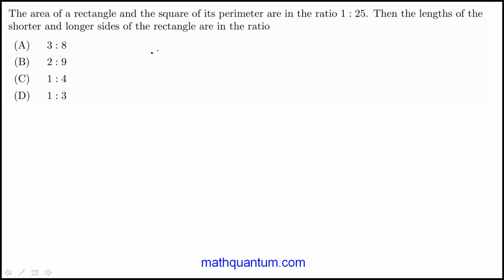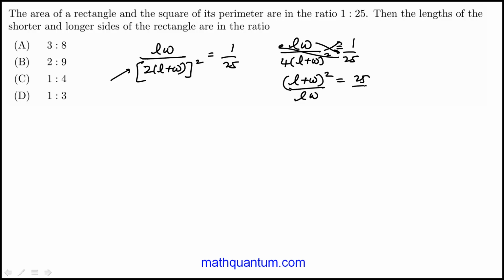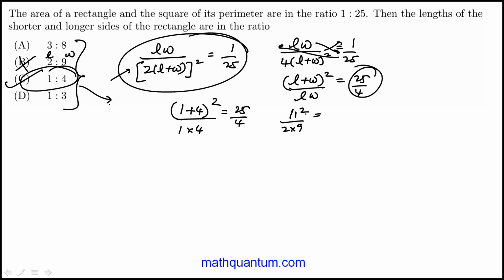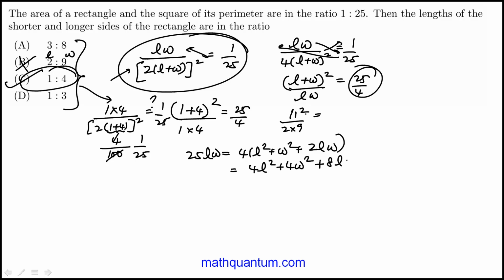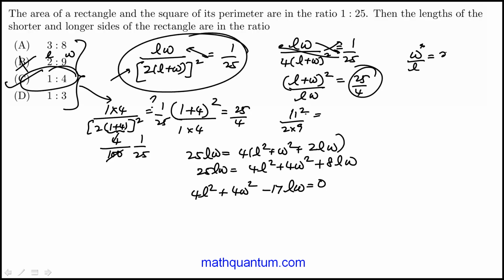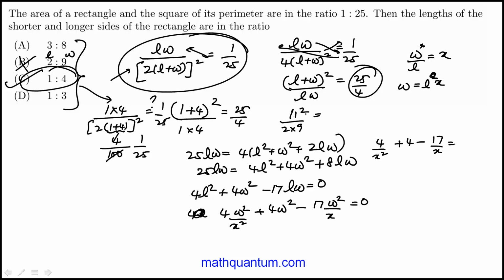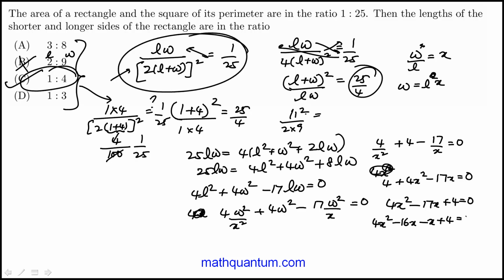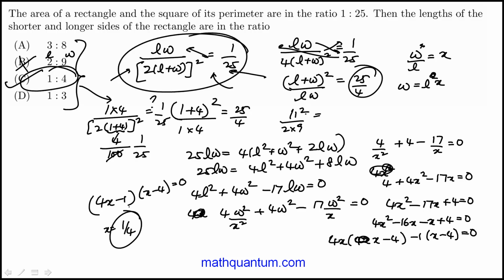Question 12 2018 CAT IIM Quantitative Ability Slot 2 The area of a rectangle and the square of its